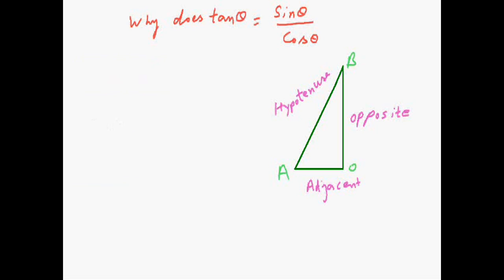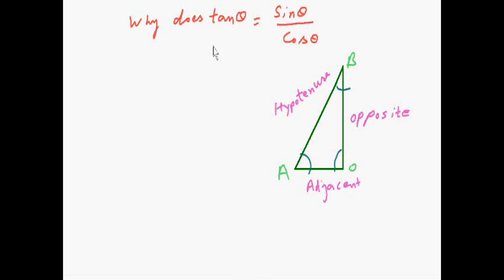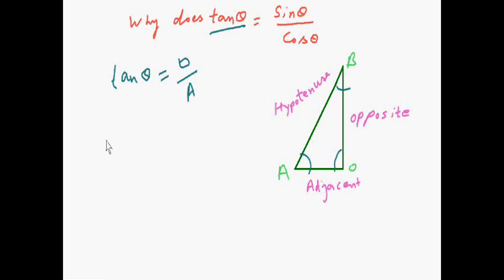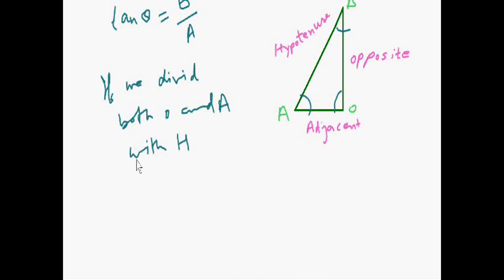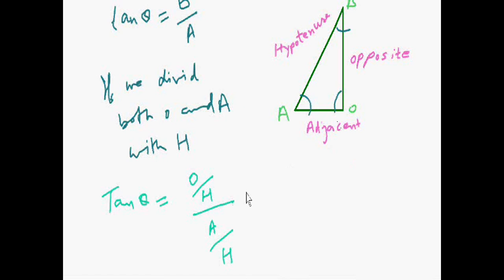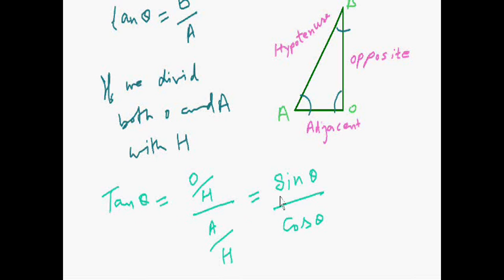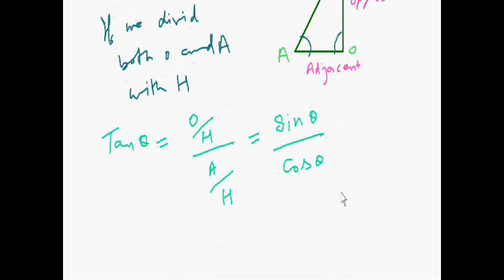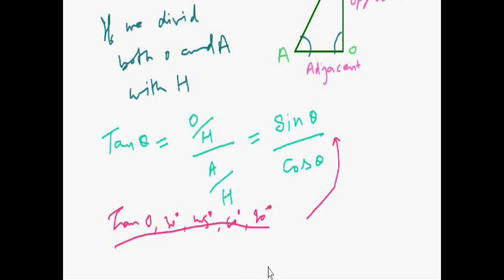Why does Tan Equal Sin over Cos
We can say this question also why does cos equal to sin over tan or why does sin equal tan over cos. It happens because the relationship of three sides of any triangle.